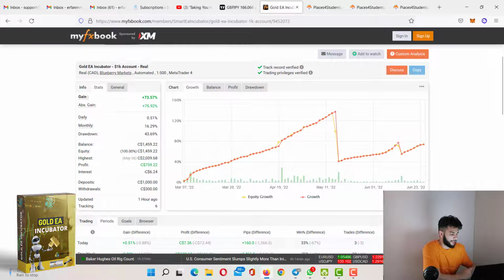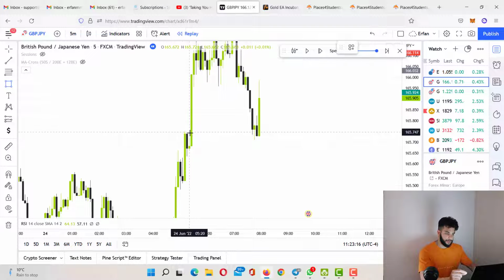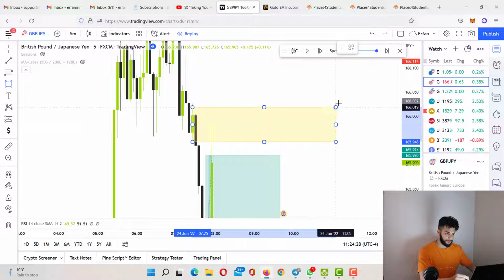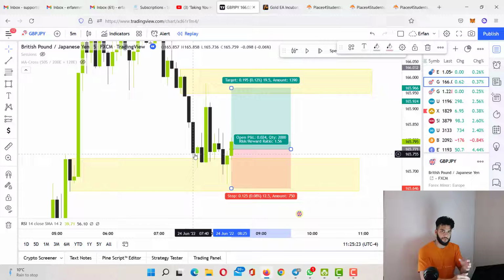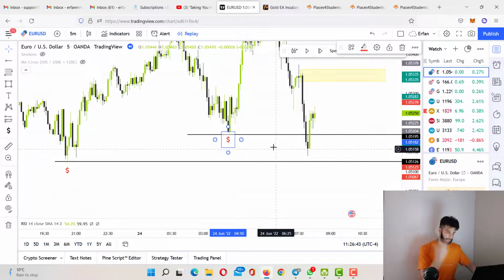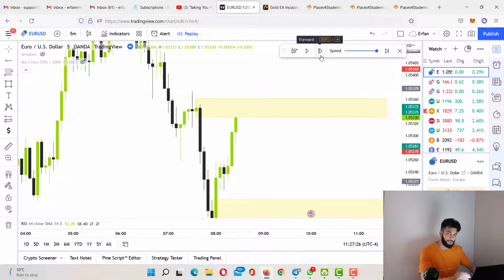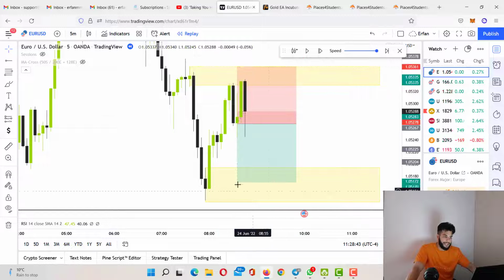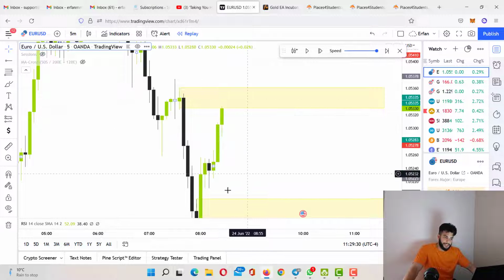How To Trade Smart Money Concept Forex | June 24 | Trading Robot Results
1-on-1 mentorship to teach you the quickest way to trade profitably

In this video, I'm going to breakdown my live trading session and show you exactly why I took a trade on EURUSD, GBPUSD and how you can use this smart money concepts trading strategy with Fibonacci retracement tool to do the exact same thing. + I'm going to show you the results of Gold EA Incubator which is a Forex expert advisor (Trading bot) and also share with you how you can achieve the same results.